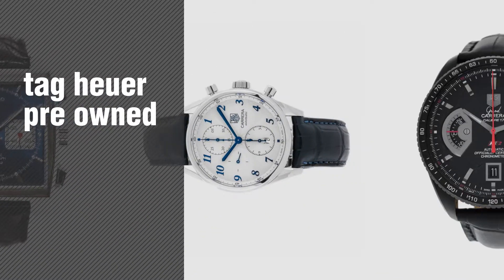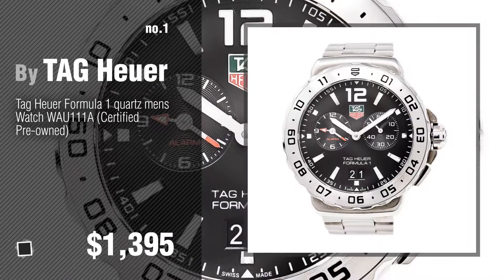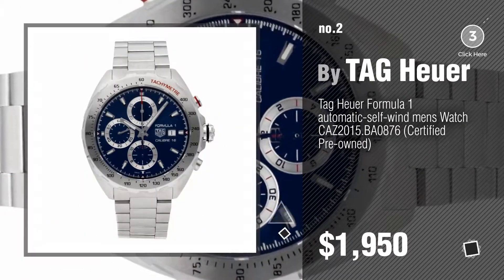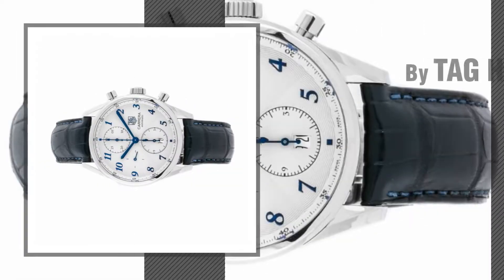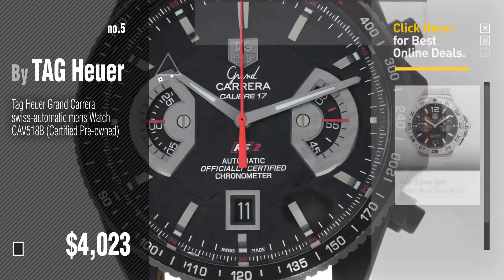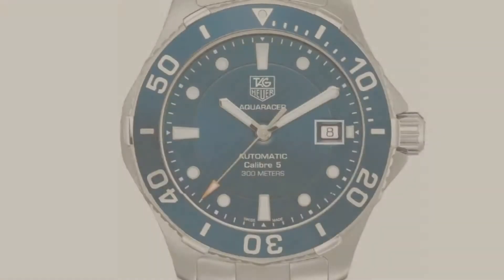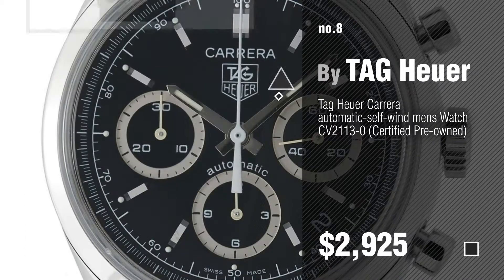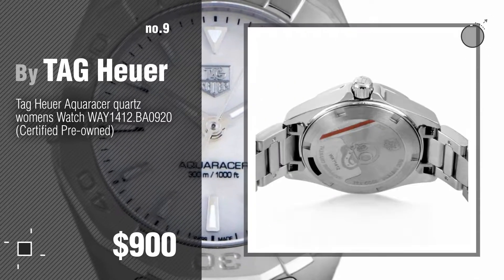Top 10 TAG Heuer Pre Owned // New & Popular 2017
New! 2019 Black Friday / Cyber Monday Certified Pre-Owned Deals and Updates.

Black Friday / Cyber Monday Tag Heuer Formula 1 quartz mens Watch WAU111A (Certified Pre-owned) by TAG Heuer

Black Friday / Cyber Monday Tag Heuer Formula 1 automatic-self-wind mens Watch CAZ2015.BA0876 (Certified Pre-owned) by TAG Heuer

Black Friday / Cyber Monday Tag Heuer Monaco automatic-self-wind mens Watch CAW2111 (Certified Pre-owned) by TAG Heuer

Black Friday / Cyber Monday Tag Heuer Carrera automatic-self-wind mens Watch CAS2111.FC6292 (Certified Pre-owned) by TAG Heuer

Black Friday / Cyber Monday Tag Heuer Grand Carrera swiss-automatic mens Watch CAV518B (Certified Pre-owned) by TAG Heuer

Black Friday / Cyber Monday Tag Heuer Link Chronograph automatic-self-wind mens Watch CAT2010.BA0952 (Certified by TAG Heuer

Black Friday / Cyber Monday Tag Heuer Aquaracer swiss-automatic mens Watch WAN2111.BA0822 (Certified Pre-owned) by TAG Heuer